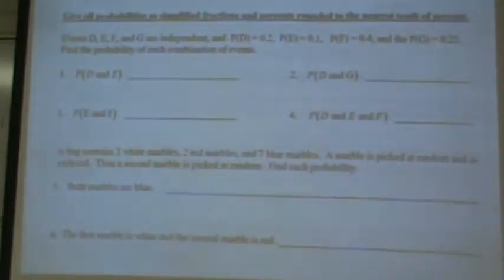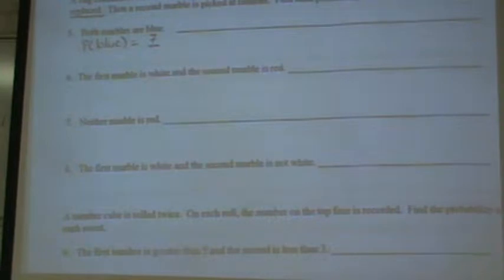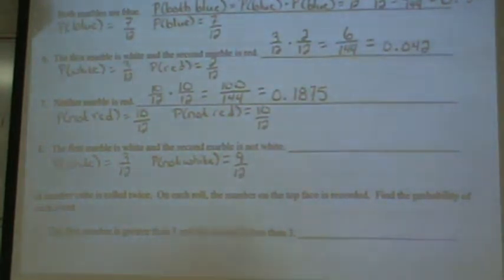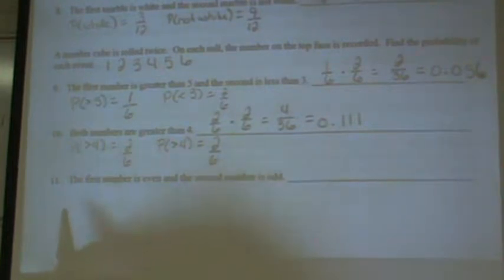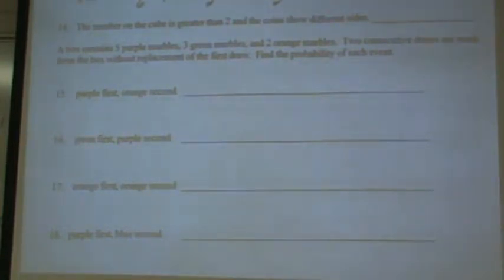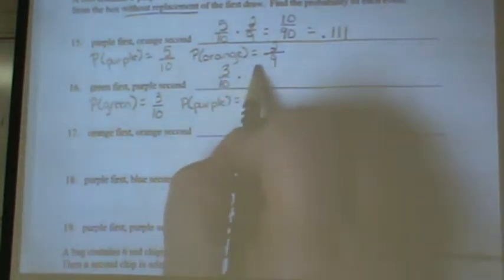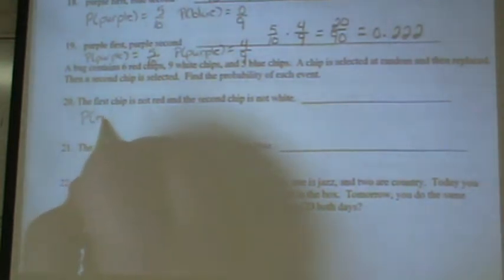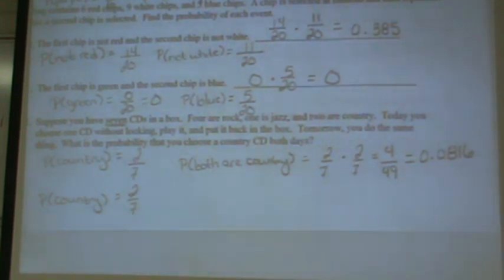2015 Feb 11 Alg 2 Yr 2 11.3 Homework Indepent/Dependent